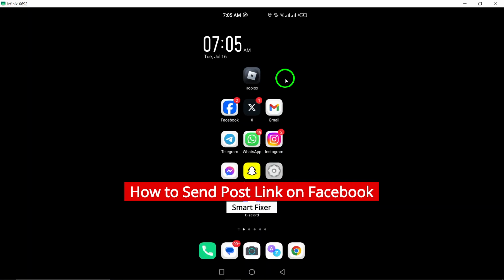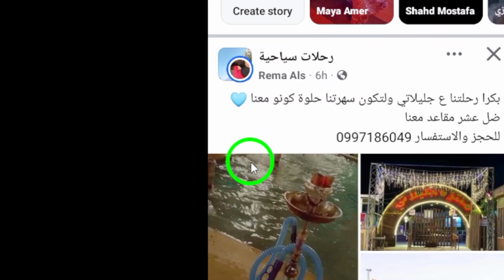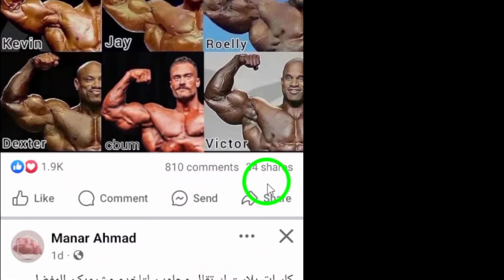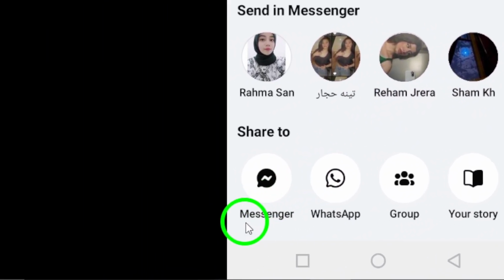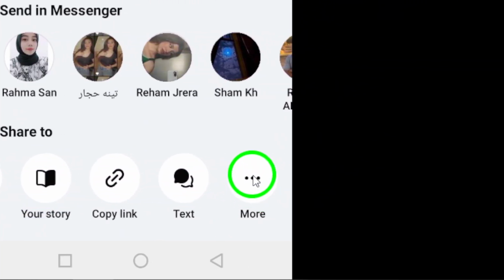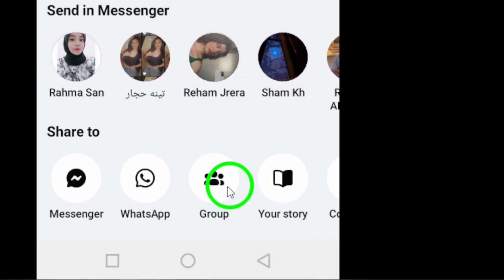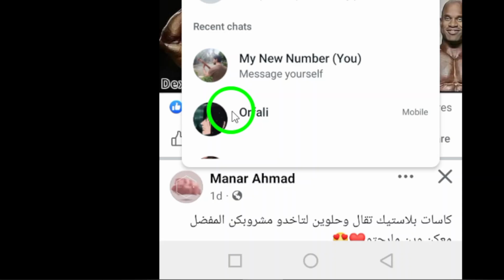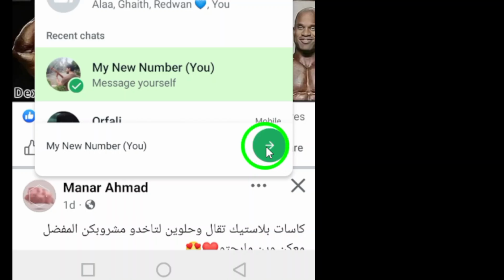How to Send Post Link on Facebook (Updated)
Learn how to easily send a post link on Facebook with this updated tutorial. Follow these simple steps:

1. Open Facebook app on your android device.
2. Go to the post you want to share.
3. Tap the share icon under the post.
4. Now you can send the post link using the apps at the bottom.

Start sharing your favorite posts with friends and family today.